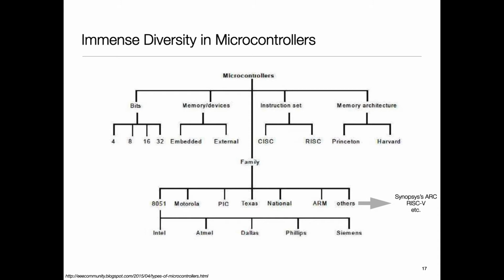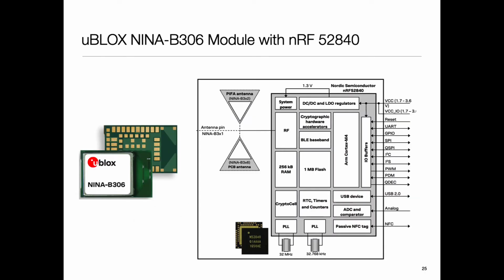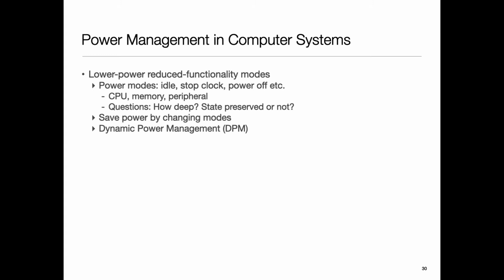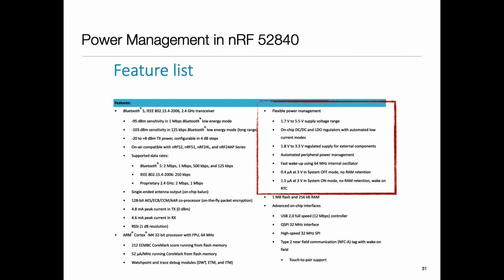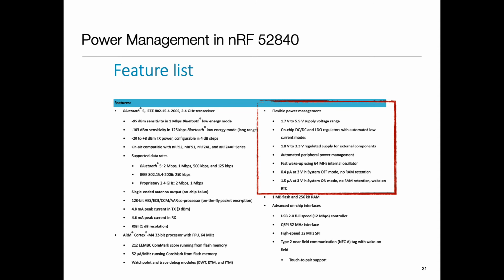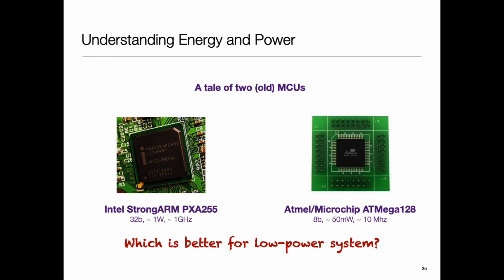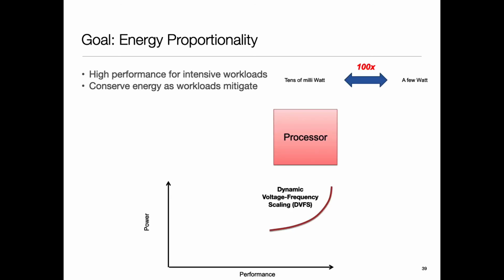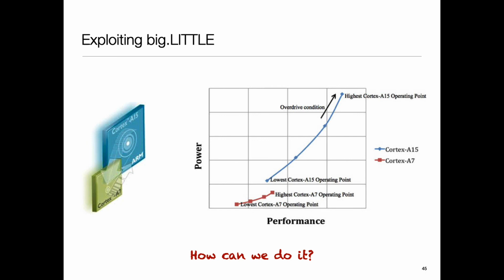Rec 2022 09 27